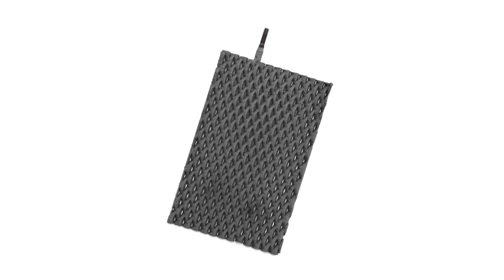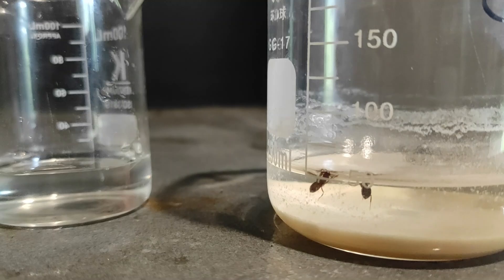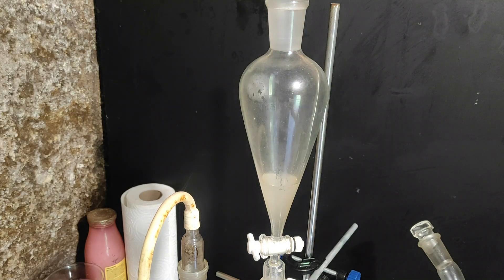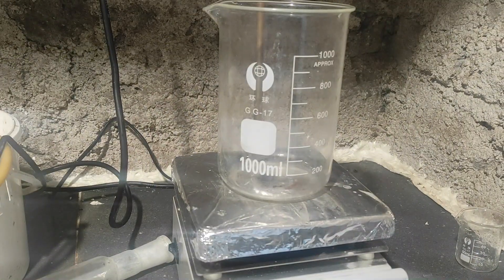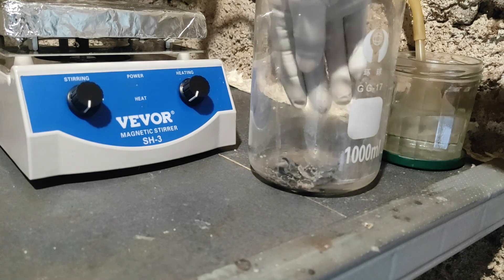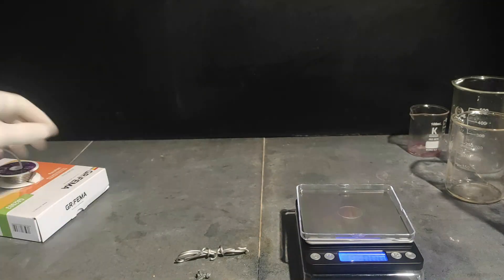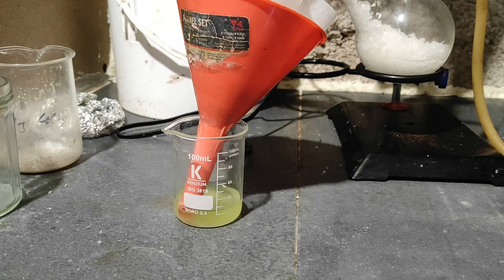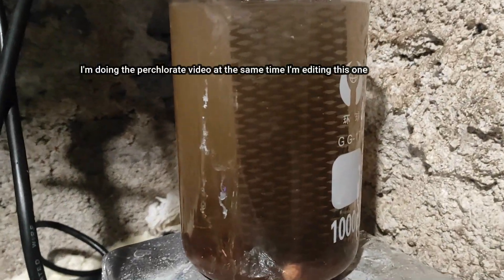Making Good PbO2 Electrodes From Scratch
thanks to @Exotic_Lab  for helping me through this huge project which I started last summer xD
I will attempt at making sodium perchlorate with such electrodes in a future video.